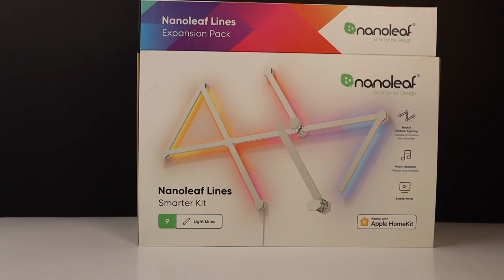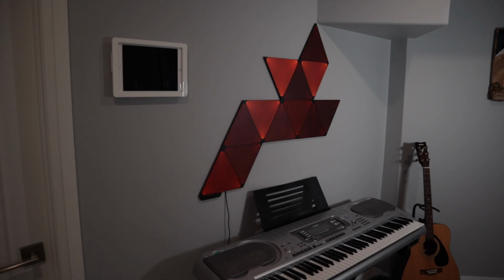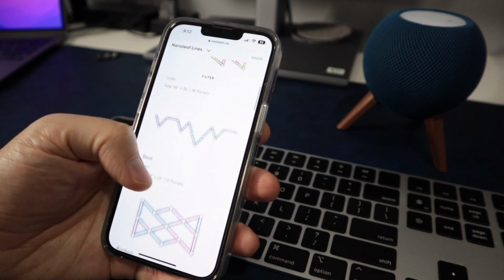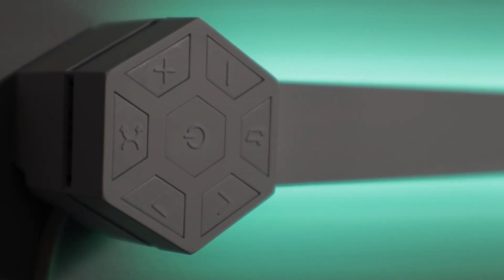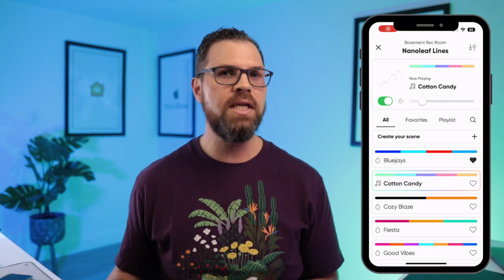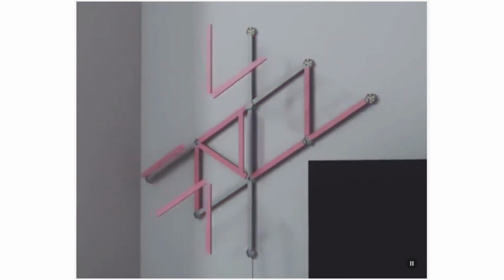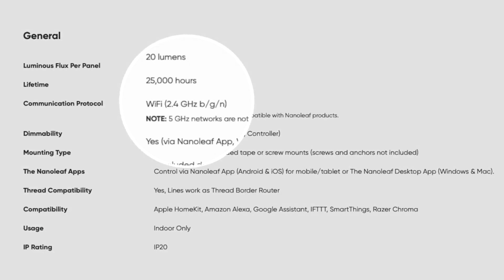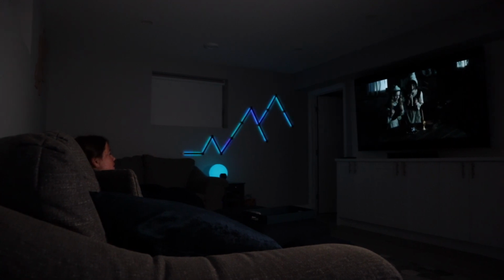Nanoleaf lines - Amazing Smart Home Accent Lighting - Now with Skins!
Nanoleaf lines

Lines are unique in that they don’t actually light up. Instead, they jet out of the wall just enough to provide beautiful diffused light back on to your wall. Each line has 2 colour zones which make for some super cool lighting effects. Now, you can add skins, for even more options!

Below are links to some great products for your Smart home.

Chapters
0:00 Intro
0:37 Nanoleaf Products
1:36 Lines Overview
2:04 Getting Started
4:13 Controller
4:43 Using Home App
5:06 Nanoleaf App/Scenes
6:01 Creating a Scene
6:59 Nanoleaf Scenes in Apple Home
7:36 Skins
8:24 Screen Mirroring
8:42 Connection/Thread?
9:28 Worth the cost?